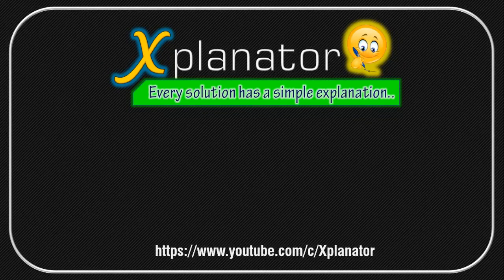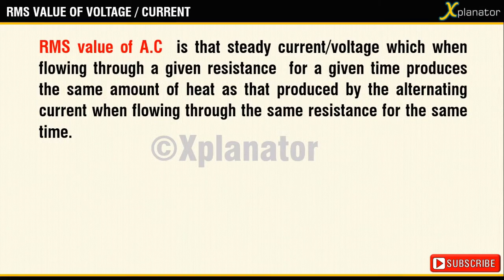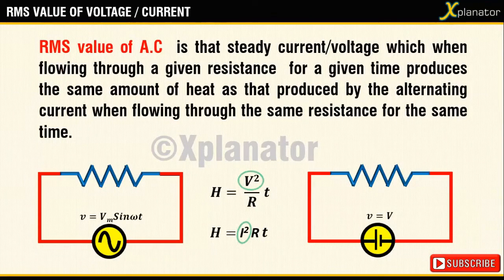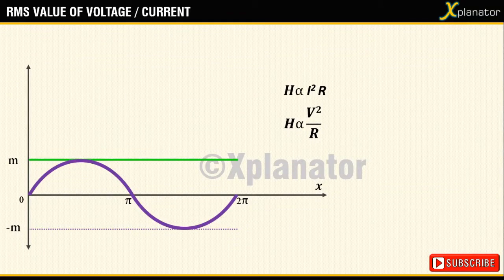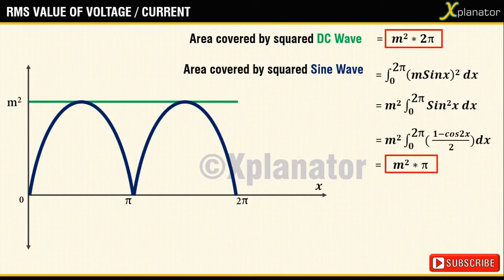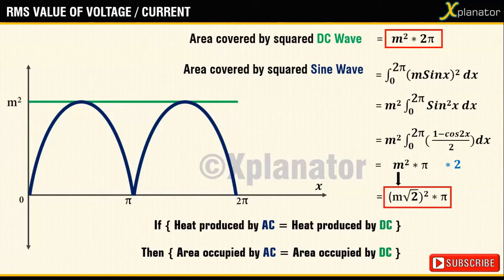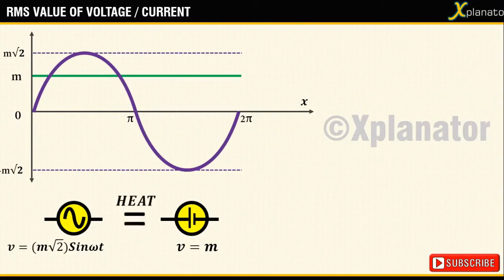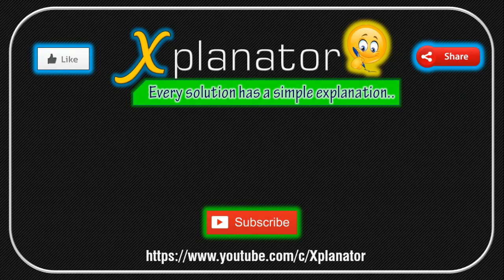RMS value of Voltage/Current : The basics using concept of areas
Justifying the explanation for the formula derived for RMS value of AC quantities like voltage and current the reason. Formula derieved Using a new idea that equal waveforms will occupy equal areas.

Do leave a feedback  about this video :)